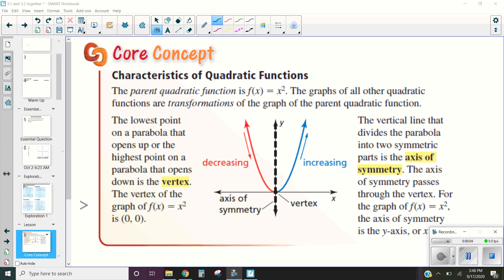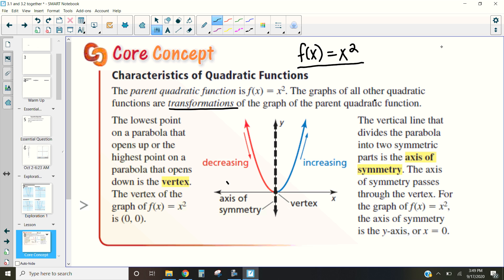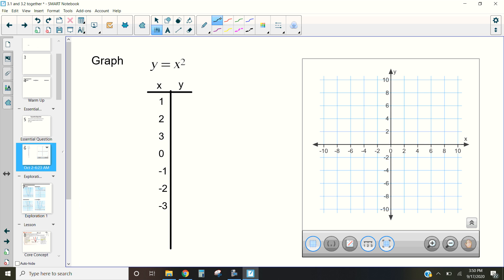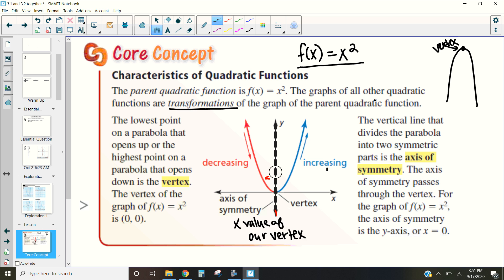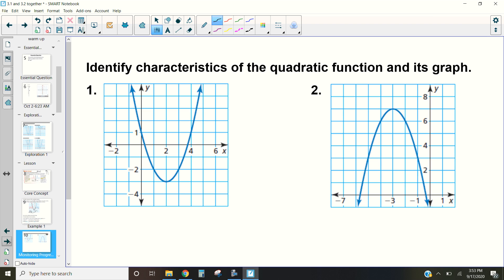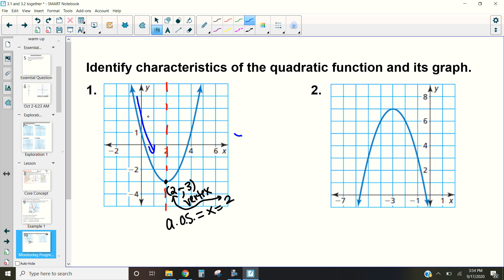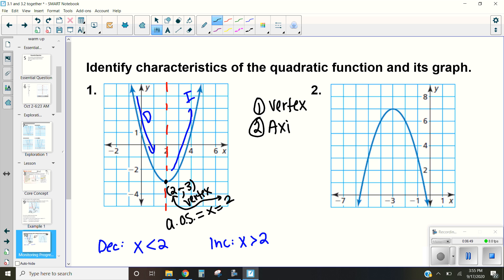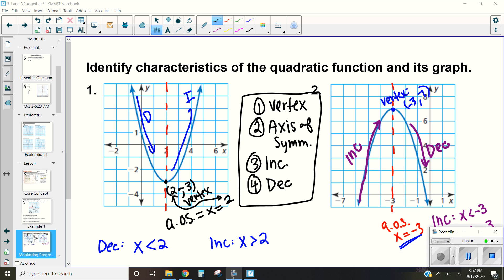3.1 Characteristics of a Quadratic Function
This video discusses the characteristics of a quadratic function including the vertex, axis of symmetry, and where the function is increasing and decreasing.